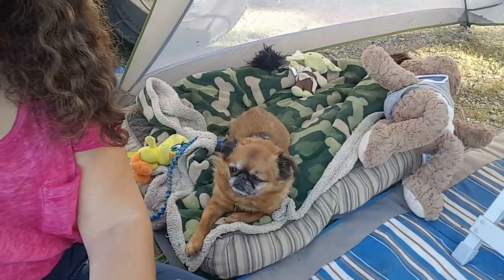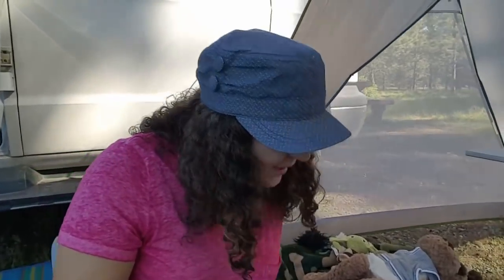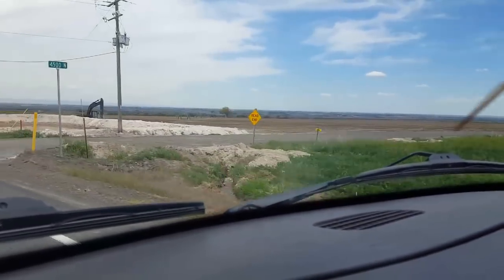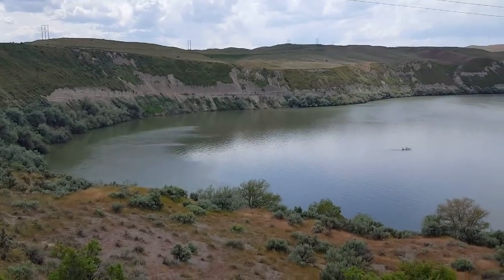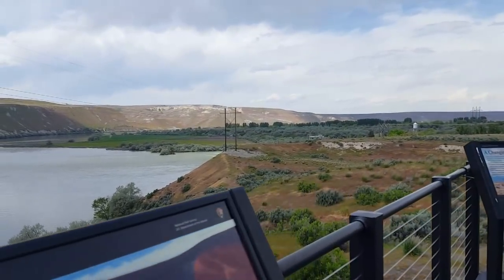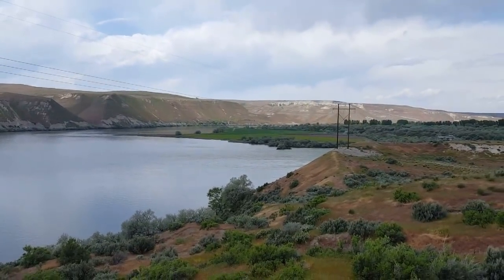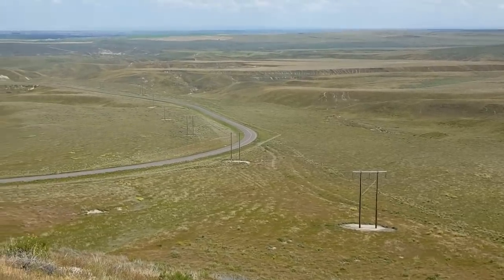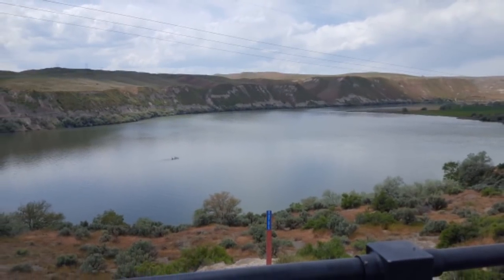Van Life; Hagerman Fossil Bed - Snake River, OR Trail & Ruts Overlook, Idaho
The Snake River Overlook and Oregon Trail Overlook where the ruts can still be seen at the Hagerman Fossil Bed NM in Idaho.